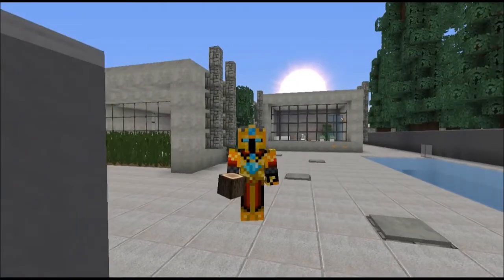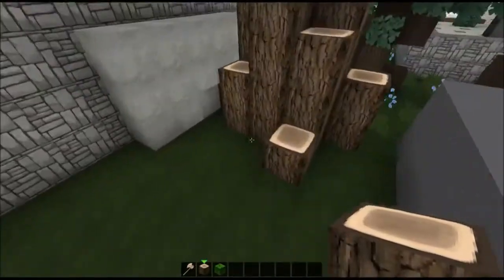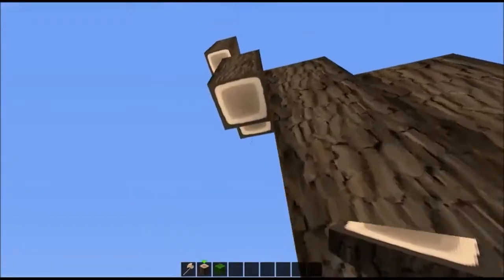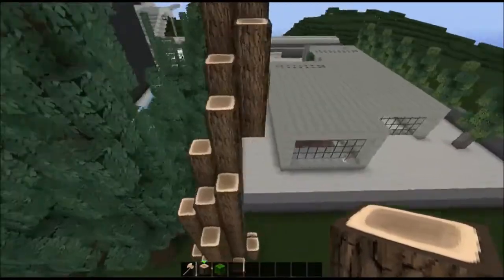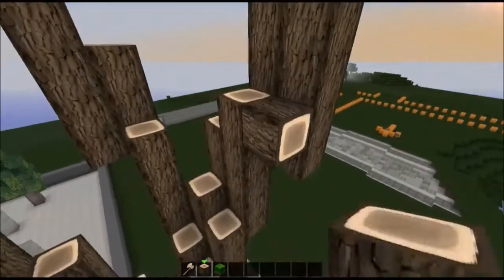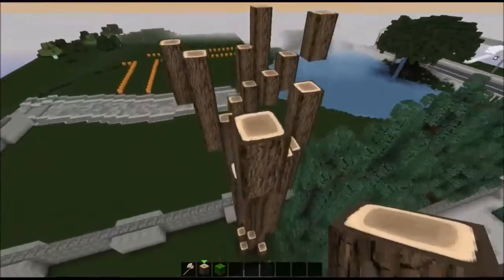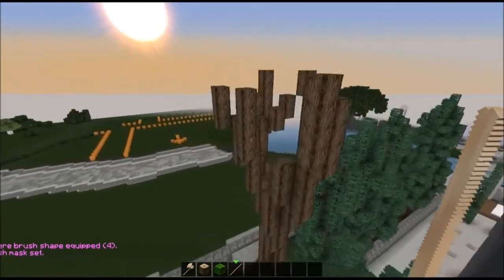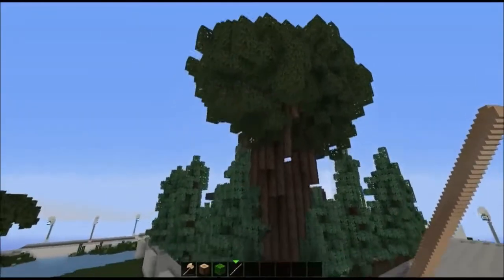Minecraft :: Building PalmView City :: EP11 :: How To Build A Tree!